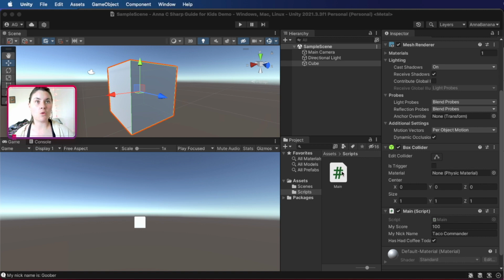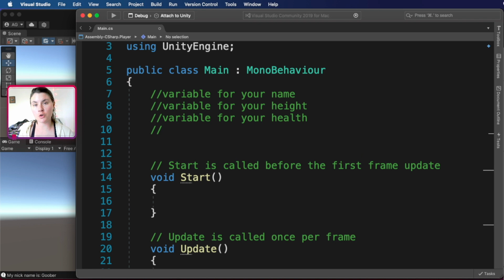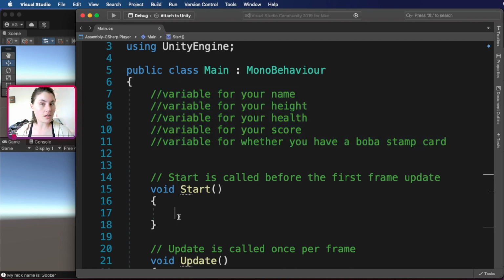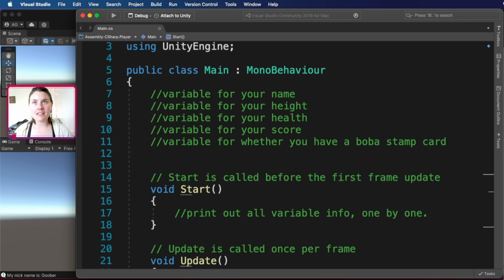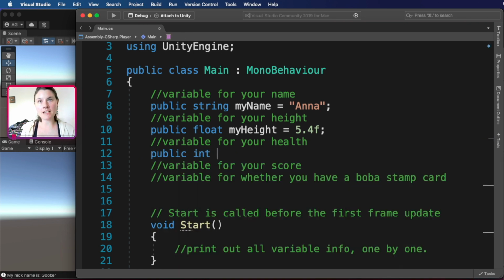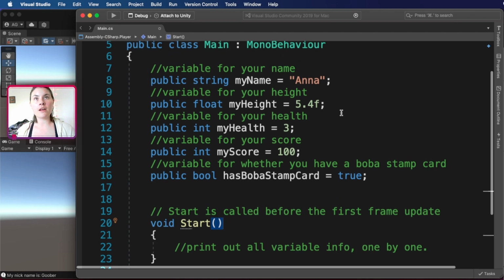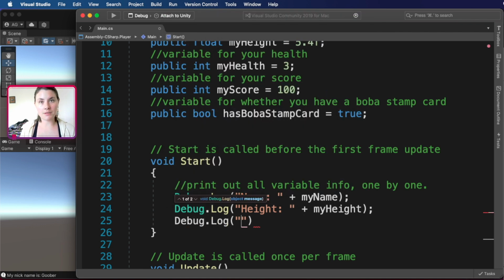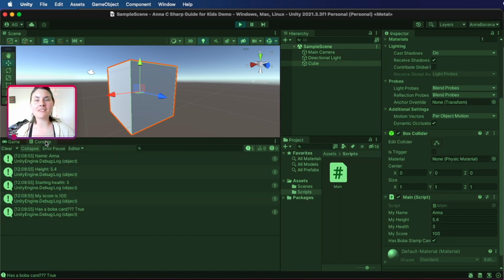Variables #1: Create & Print Challenge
Are you ready for your first C# coding challenge? In this challenge & solution tutorial, I'll challenge you to declare a few variables and print them out to the console.

Once I've explained the challenge, you can pause the video to give you a chance to work on the challenge on your own. Don't worry, I'll be right here waiting for you when you're ready to check your solution!

When you're ready, I'll show you a step-by-step solution for declaring the variables and printing them out to the console. I'll also explain some common mistakes to avoid along the way.

By the end of this tutorial, you'll have a better understanding of how to declare variables in C# and how to print them out to the console. So get ready to challenge yourself and take your first step towards becoming a confident C# programmer!

0:00 - challenge set up
2:05 - PAUSE
2:22 - a solution
4:50 - testing the solution